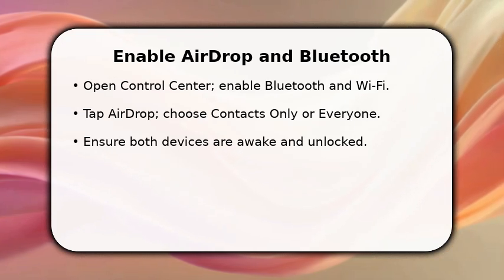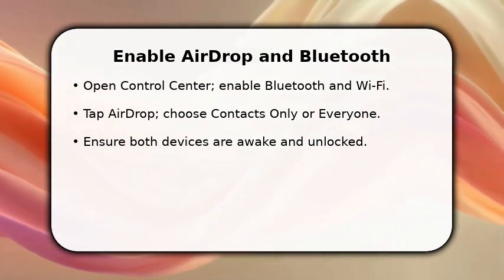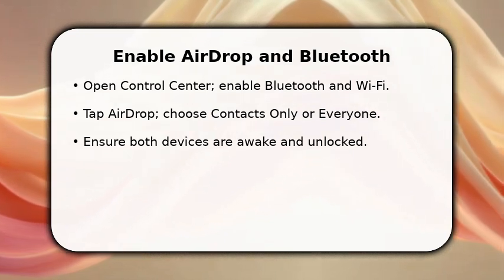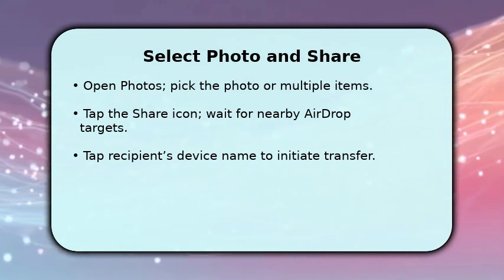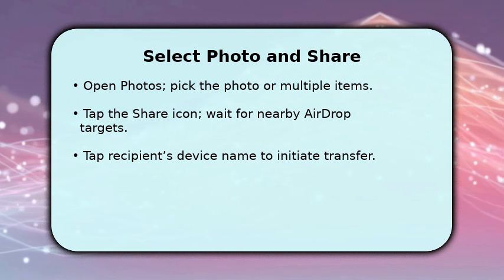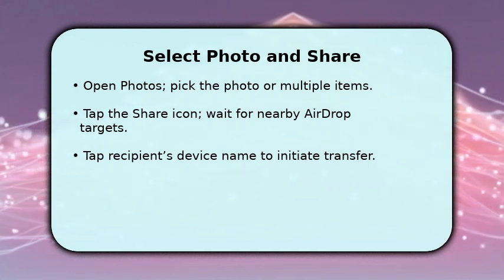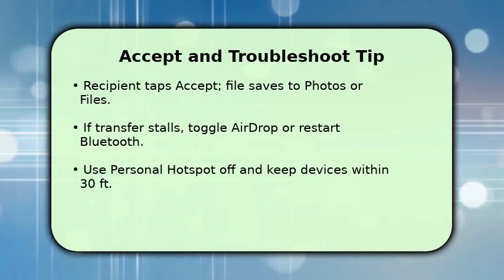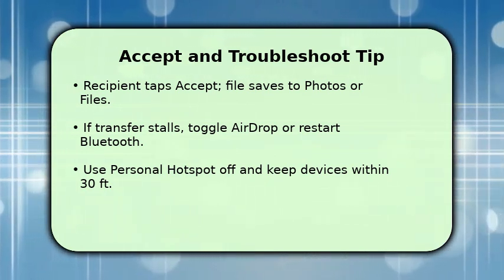How to Share Photo from Bluetooth in Iphone - Step by Step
Learn the easy steps to share photos directly from your iPhone using Bluetooth. This video guide takes you through pairing devices, selecting images, and transferring them seamlessly between paired smartphones.